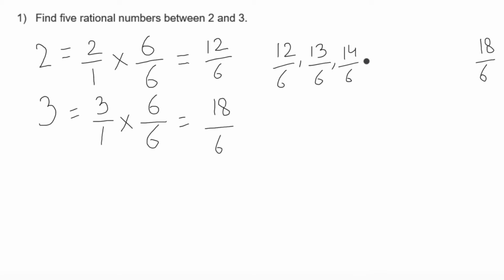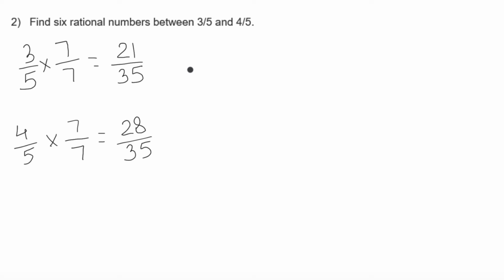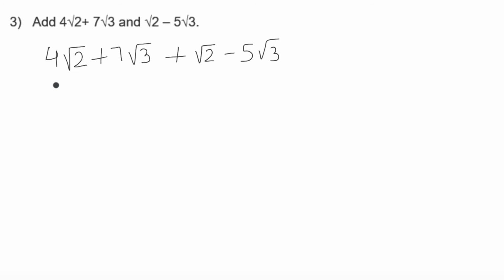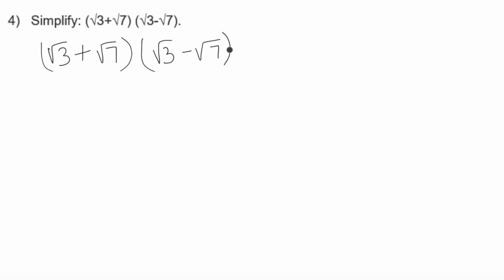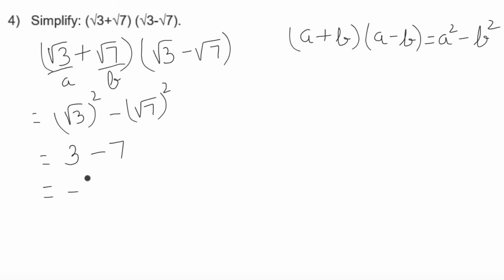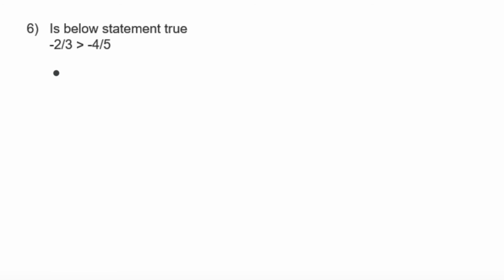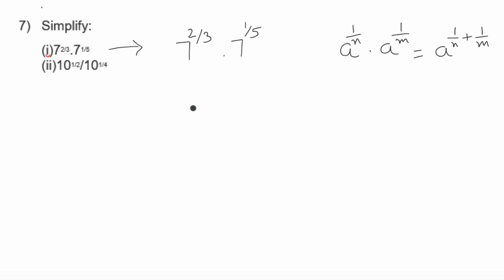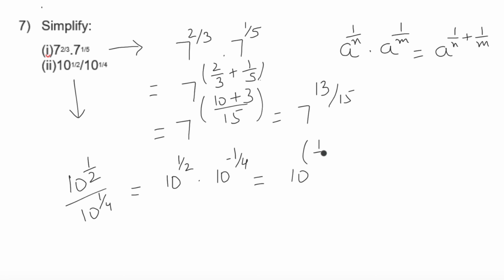Class 9 - Maths - Chapter 1 Questions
In this video, we will try to solve 1 and 2 marks questions with some key tricks. Questions covered in this video are:

Simplify Rational Numbers